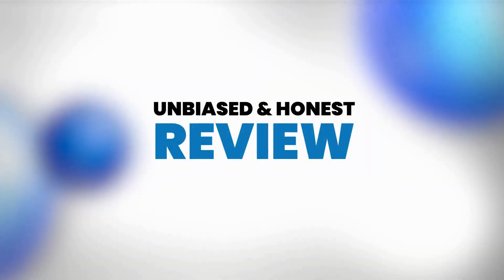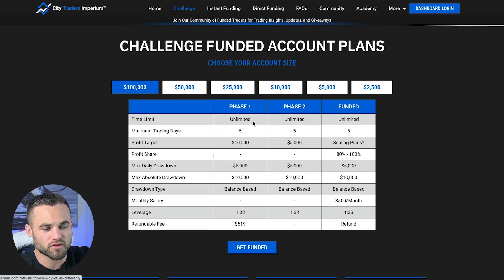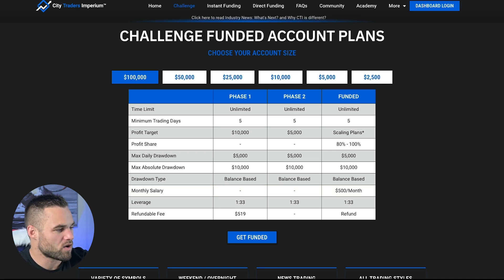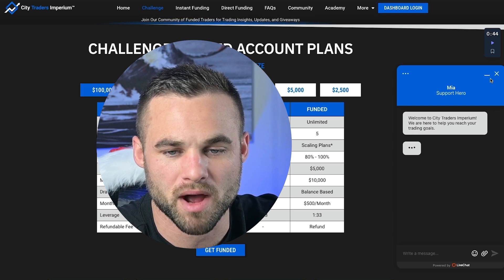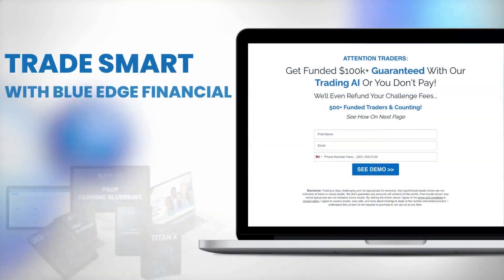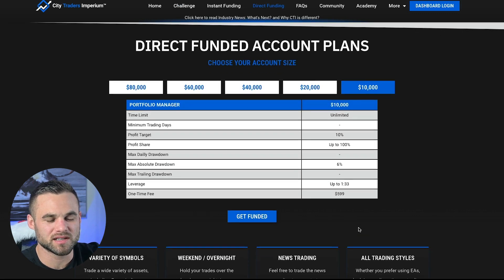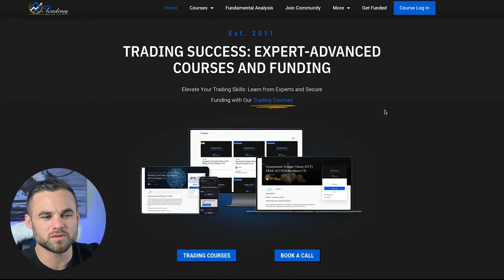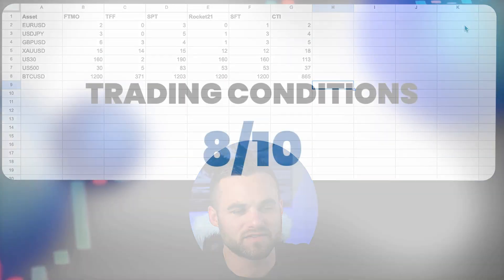City Traders Imperium (CTI) Prop Firm Review 2024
🔥Welcome back to the channel! In today's video, we're reviewing the world of prop firm trading with an in-depth review of the City Traders Imperium Prop Firm for 2023.

💼📈 We'll be covering everything you need to know to stay ahead of the game in the prop trading world. 👍💬🔔